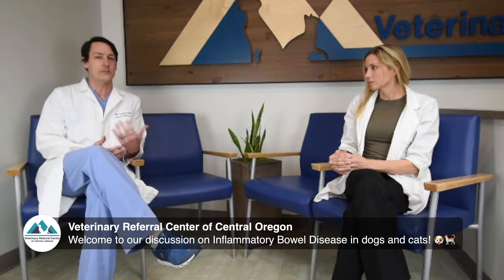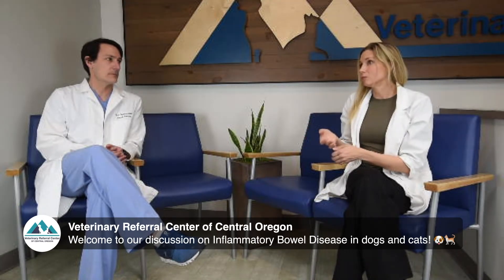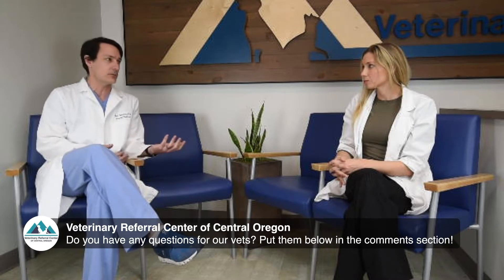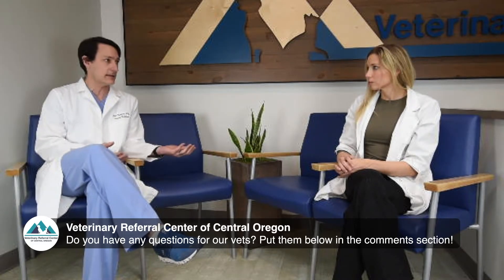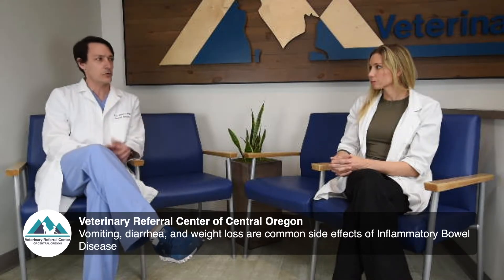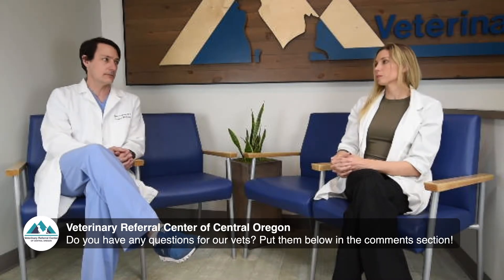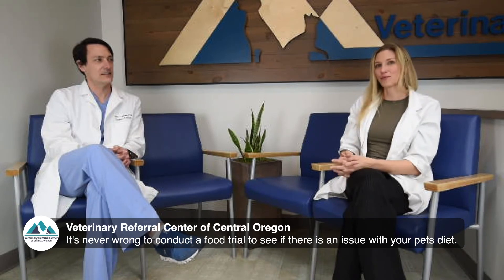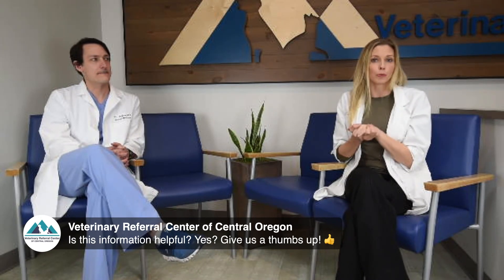What is Inflammatory Bowel Disease in Dogs and Cats?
Dr. Matt Vaughan joins show host Dr. Jennifer Bentley to explain IBD, how it’s diagnosed, treated, and answer questions on Facebook Live.